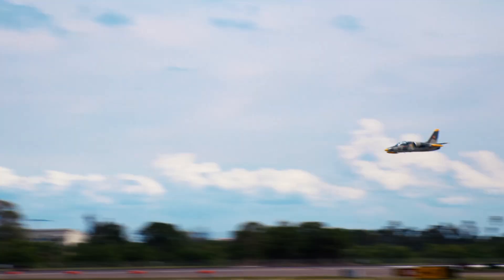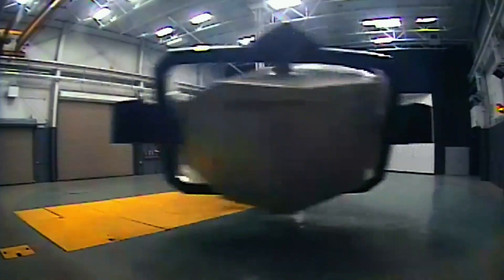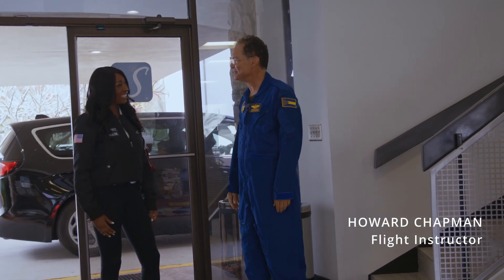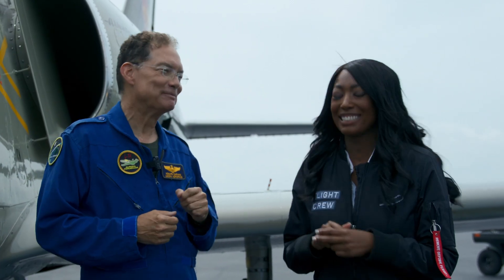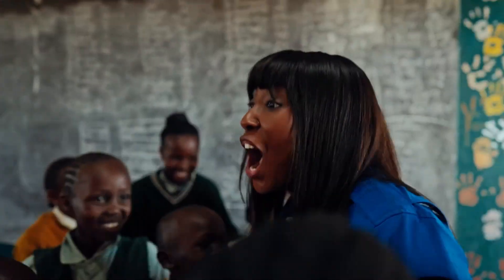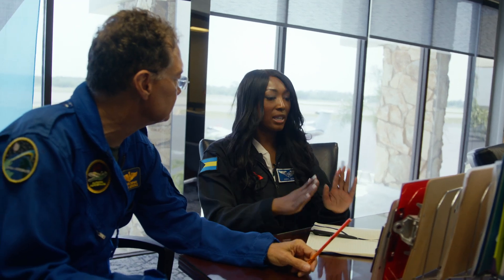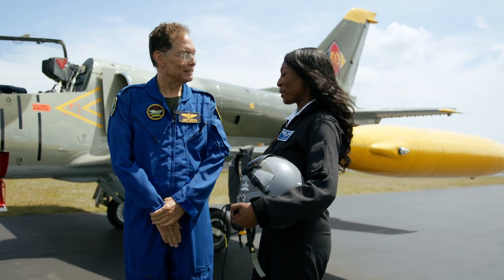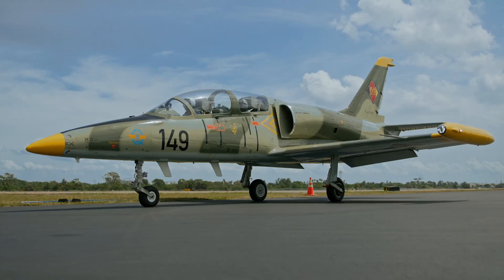So You Wanna Go to Space? Watch Me Train in a Fighter Jet 💥🚀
So, you wanna go to space ?

Before I fly  as part of the NS-31 Blue Origin crew, I pushed my body and mind to the limit in a L-39 fighter jet.

This is part of one of the many rigorous preparation astronauts typically go through to simulate G-forces, test mental endurance, and get comfortable with the uncomfortable.

Join me Aisha Bowe, aerospace engineer, Blue Origin astronaut, and first Bahamian to go to space as I experience fighter jet training firsthand with the Bahamas very own Dr. Howard "Chip" Chipman .

It’s fast. It’s intense. And it’s one step closer to the stars.

🌍 FOLLOW the journey on Instagram: @aishabowe

Dr. Chipman is the owner and chief pilot of Aurora Aerospace. He is a Certified Flight Instructor (CFI) with over 40 years of flying and flight training, and a passion for military jets. In addition to his traditional training, he has spent time with the Russian Cosmonaut program, and he's flown over 40 different types of aircraft.